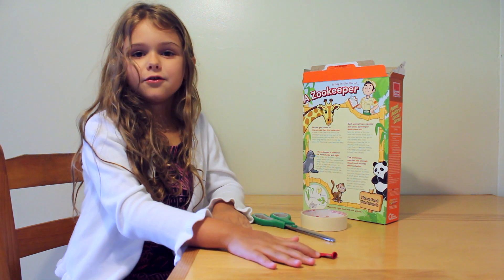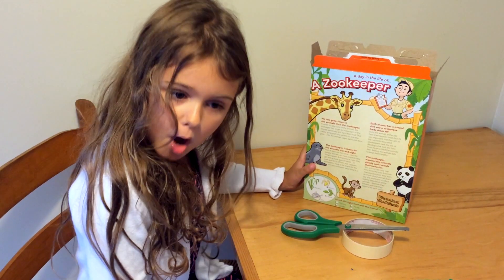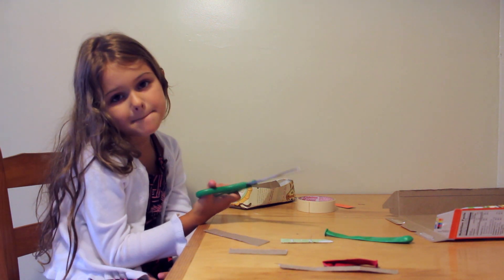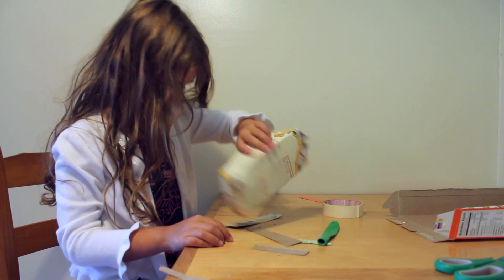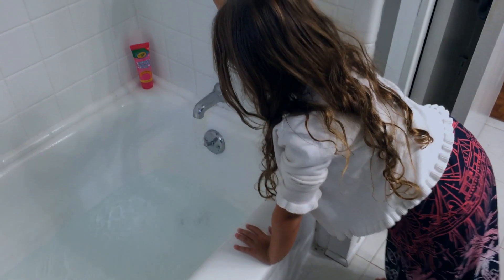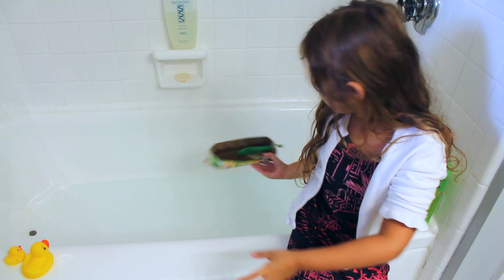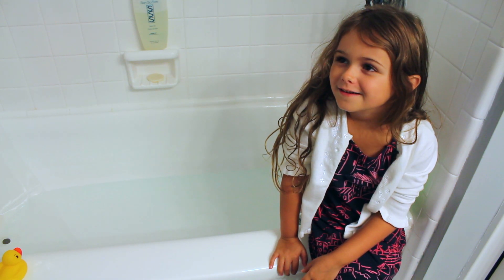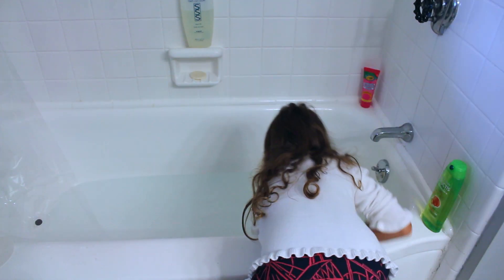Milly the Science Girl Episode 3: Balloon-powered Boat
Milly demonstrates how to build a boat and power it with a balloon.